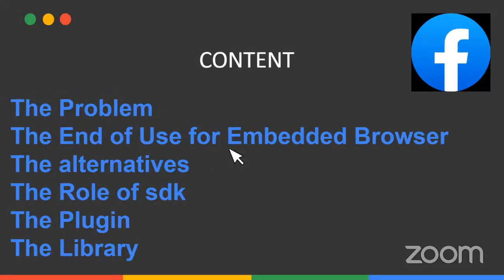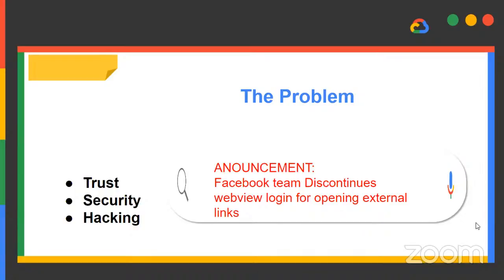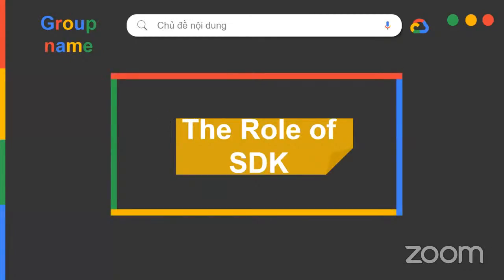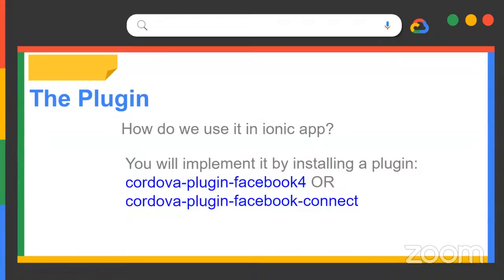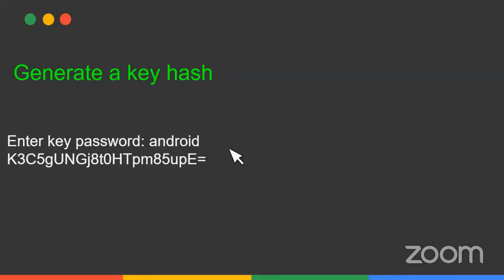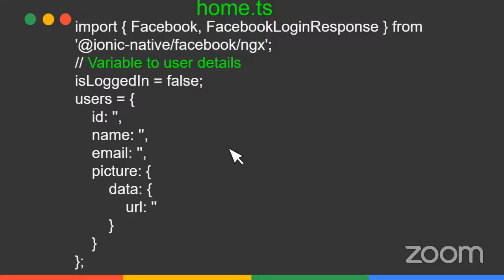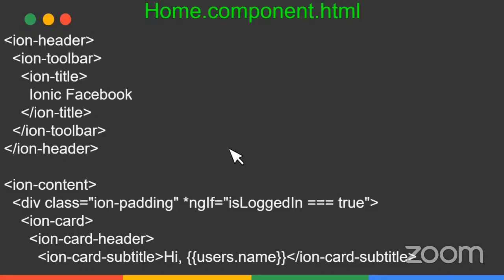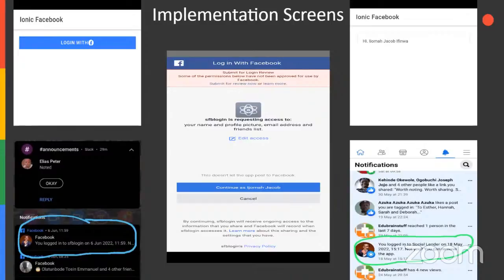Knowledge Development Zoom Meeting